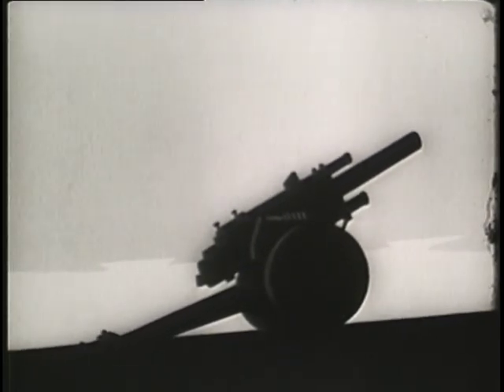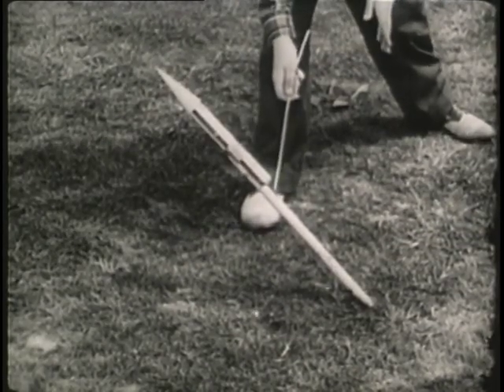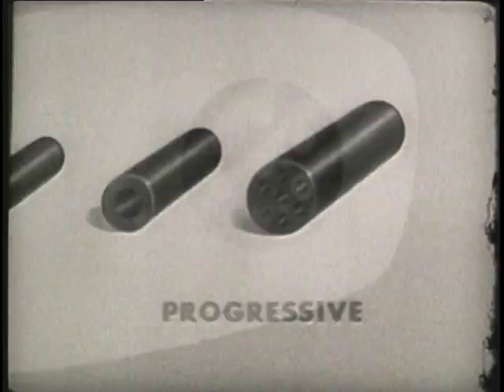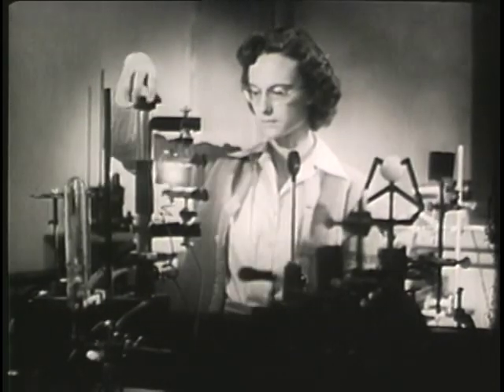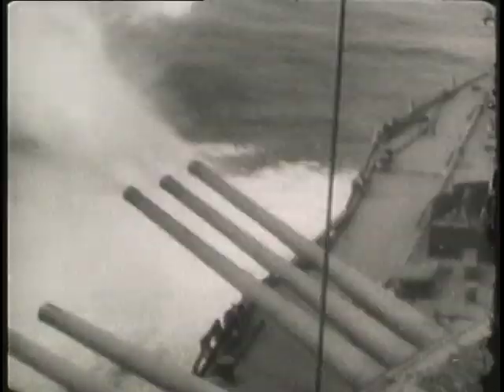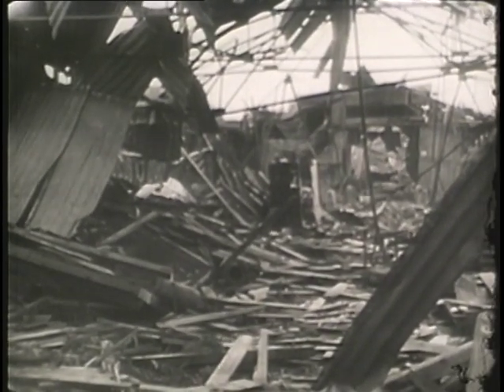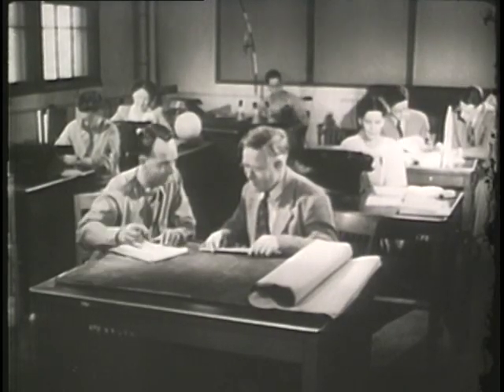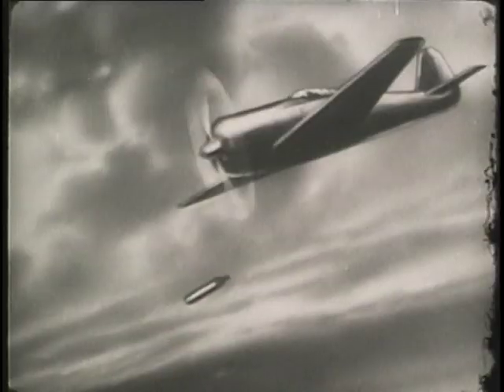FUNDAMENTALS OF BALLISTICS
FUNDAMENTALS OF BALLISTICS - Department of Defense 1949 - PIN 29866 - PRINCIPLES OF PHYSICS INVOLVED IN DESIGN AND FUNCTIONING OF WEAPONS AND AMMUNITION, WITH PARTICULAR REFERENCE TO THEIR ARTILLERY APPLICATION.